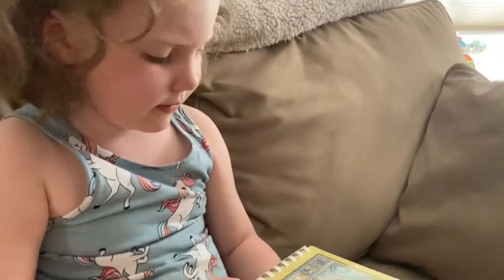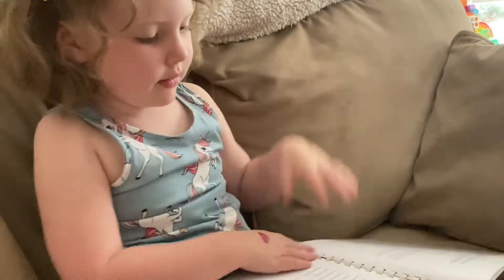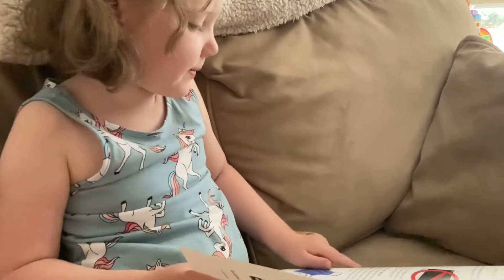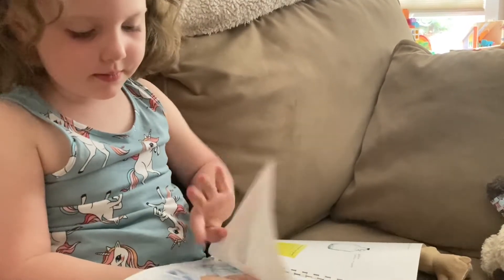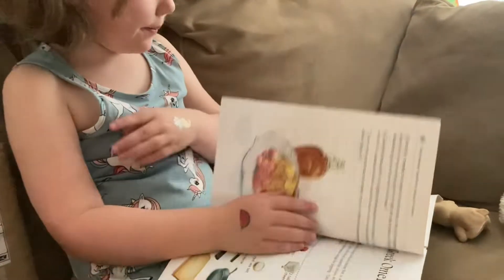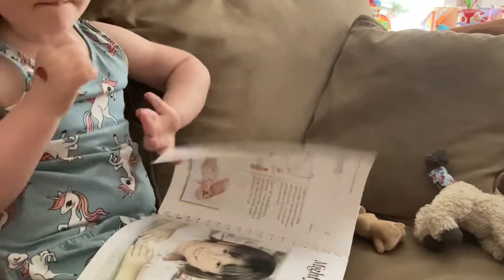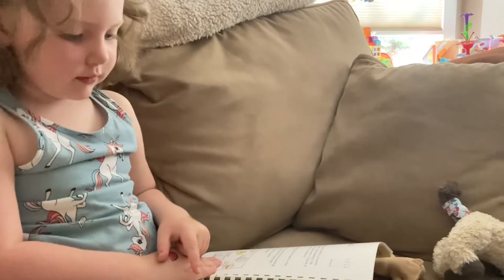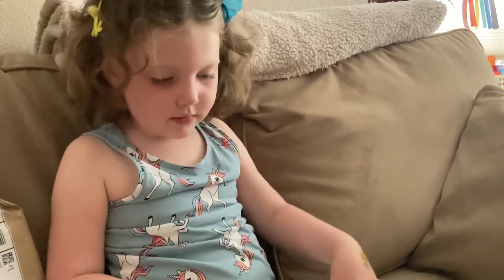Mail from Nana and Nannie 8-1-22